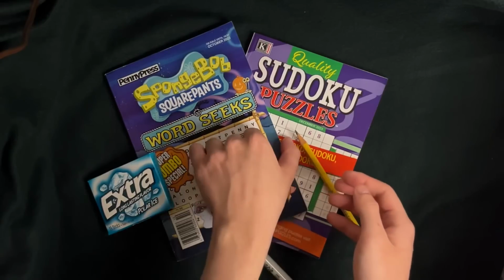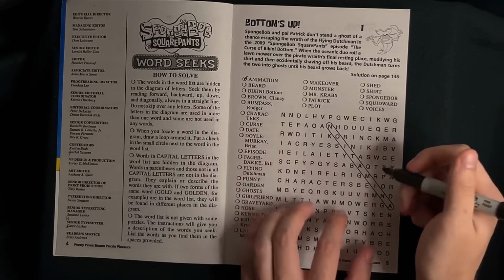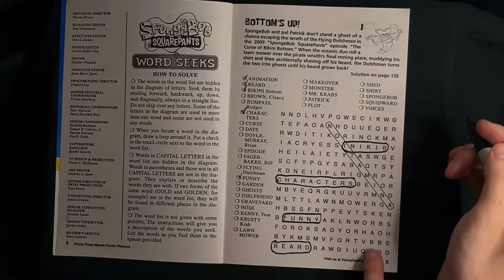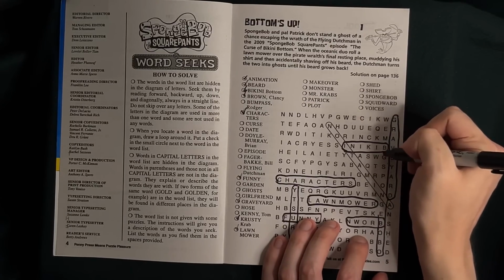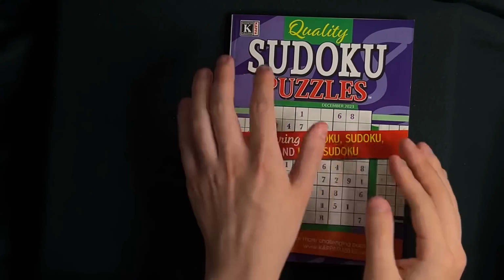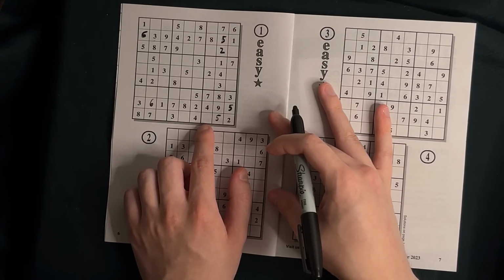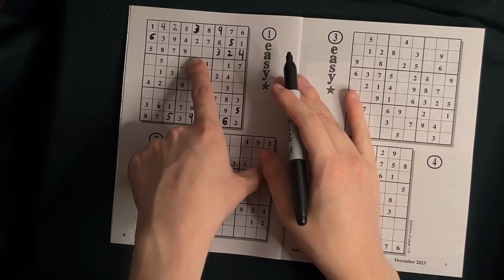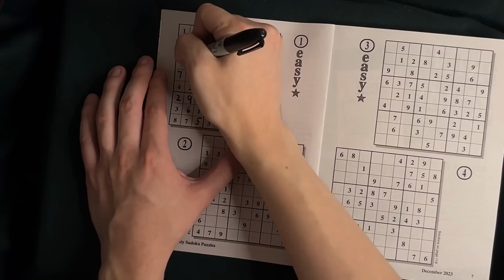ASMR Word Search and Sudoku Puzzles 🧠💤 (w/ gum chewing)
Definitely have a video tonight where I had to use some brain power. 🥱

Tonight I’ll just be doing some Easy Word Search And Sudoku puzzles to tire your Brain out to sleep 💤

COMMENT if you’d like to see more videos, or any other video ideas

 In this video you may hear relaxing whispering soft spoken mouth sounds tapping scratching inaudible whispering typing sounds controller sounds Visual ASMR asmr in public